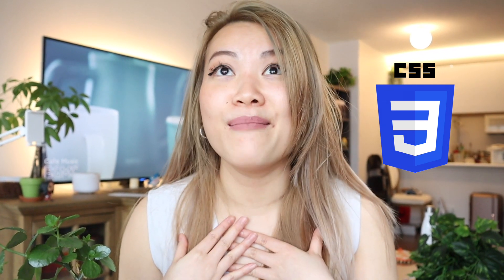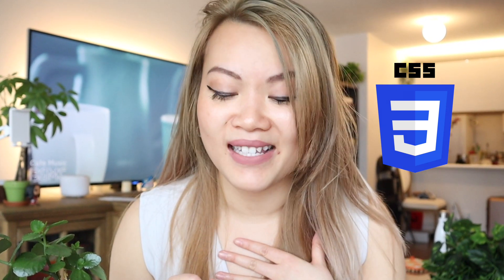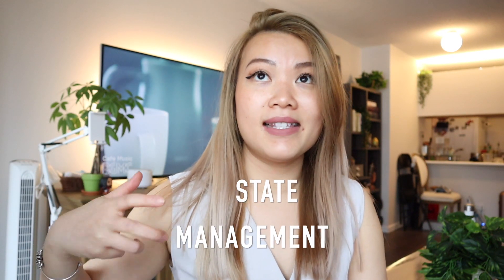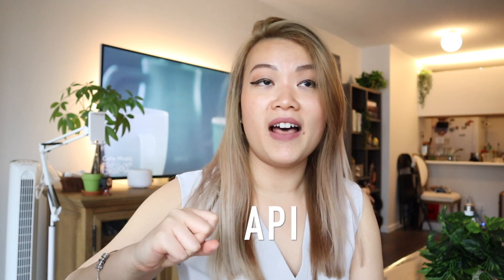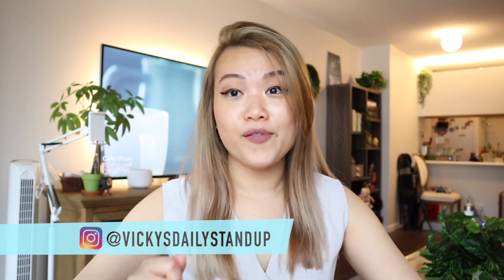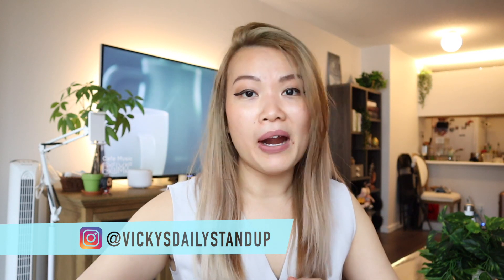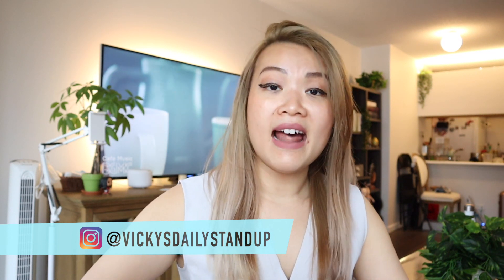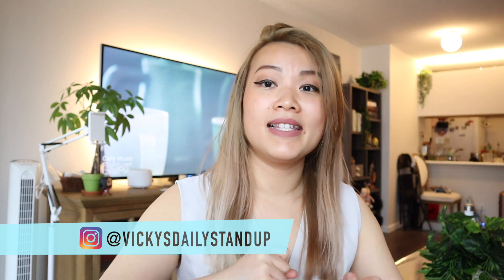How much CSS do I need to know to become a Front End Developer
How much CSS do I need to know to be a Front End Developer? web developer? How you know if you are enough to get a front end job?

In this video, we are discussing the front end knowledge (including CSS) that required/encountered when you are a front end developer/ web developer. i hope that you might be able to find this helpful, share to someone or leave your comments down below let me know what you think!